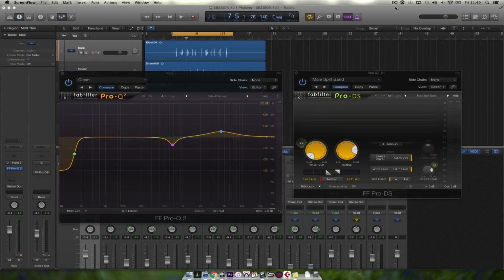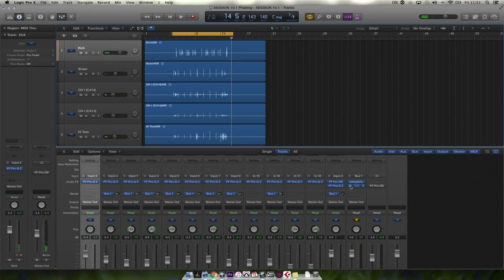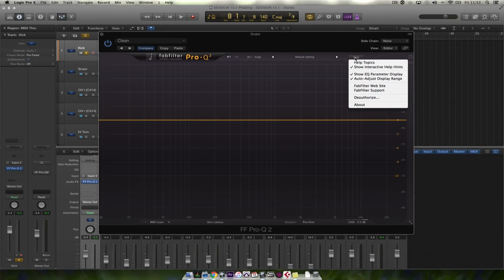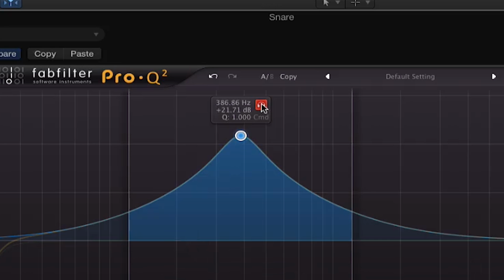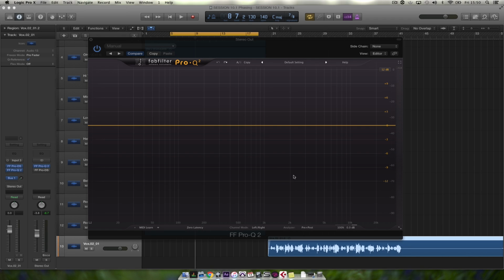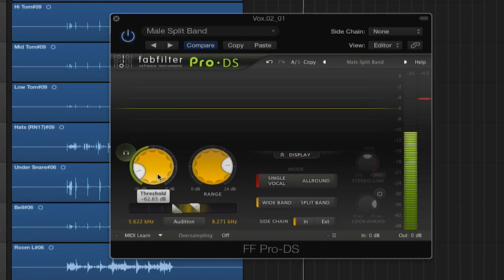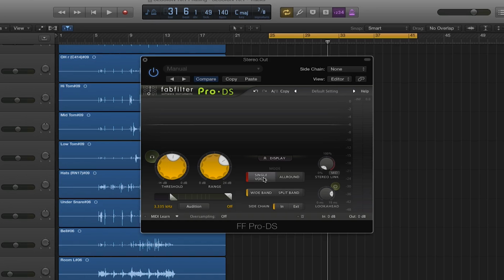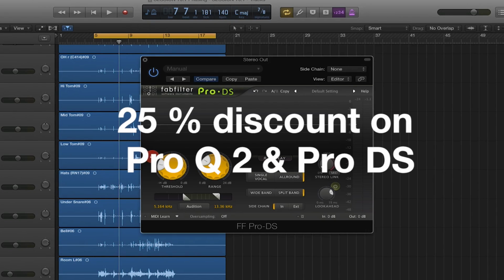Focusrite // Plug-in Collective - Fabfilter Pro Q 2 & Pro DS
If you register a Focusrite hardware product, you get a 25% discount off the Pro-Q 2 equaliser and Pro-DS de-esser plug-ins from FabFilter throughout March 2017, another great offer from our Plug-in Collective.